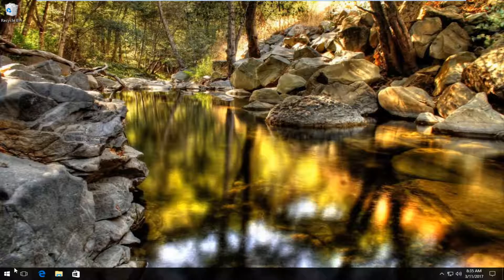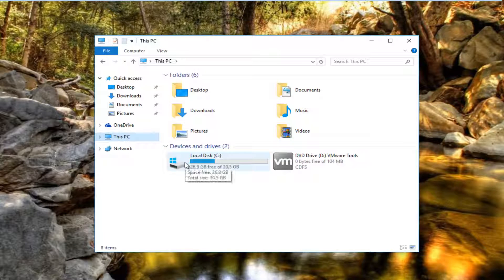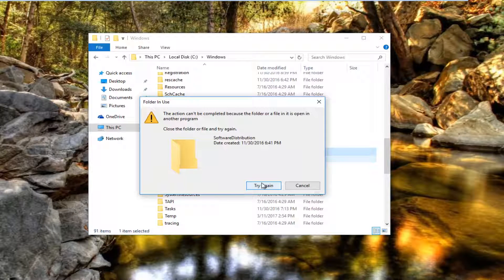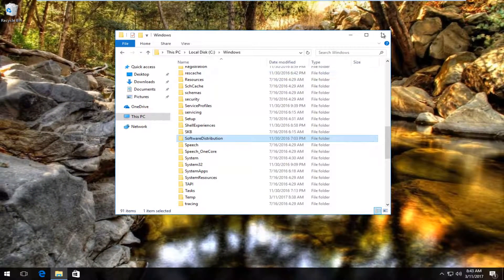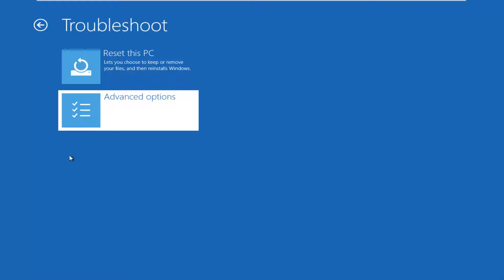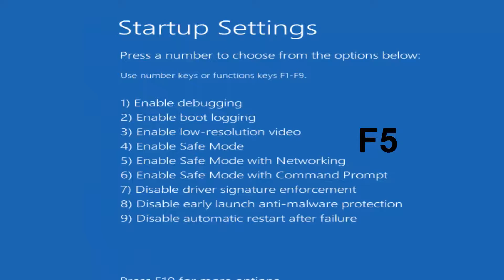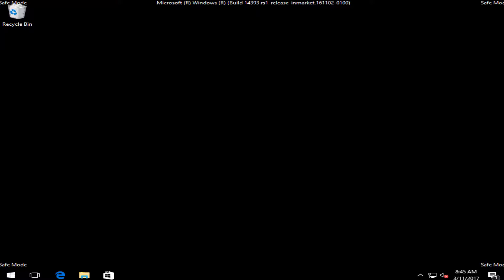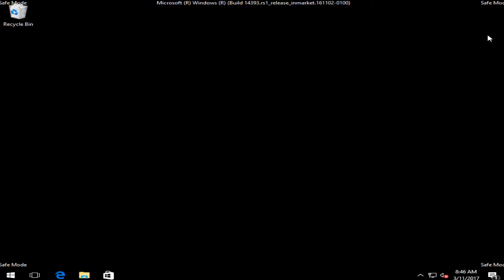Windows Update Not Working Windows 10 Deleting Cache Files Repair Fix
How to fix issues you have with Windows Update not properly downloading and installing updates.

Windows includes a built-in troubleshooter that may be able to help fix a stuck update. It’s the easiest method to try, so go ahead and run it first. The troubleshooter performs three actions:

To start, we need to stop the Windows update service before we can clear the update cache. To do that, search for “Services” in the Start menu and open it. If you are using your system as a standard user, then open it as an administrator using the right-click menu.

Once the Services window has been opened, find the service “Windows Update,” right-click on it and then select the option “Stop.” This action stops the Windows update service.

After stopping the service, press “Win + R,” enter the below path and press the Enter button. This is the folder where Windows stores all the files related to Windows updates.C:\Windows\SoftwareDistribution\

Once you are in this folder, open the “Download” folder, select all the files in it and just press the Delete key on your keyboard to delete all the files. You might be prompted for administrator permissions; simply click on the “Continue” button to complete the procedure.

Open the Services window again and start the “Windows Update service again by right-clicking on it and then select the option “Start.”

Check for and install updates